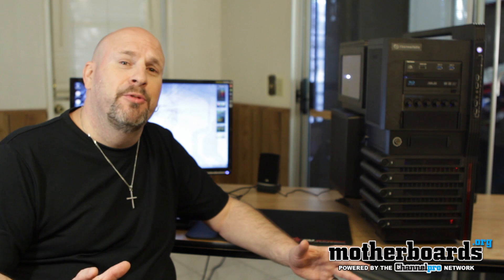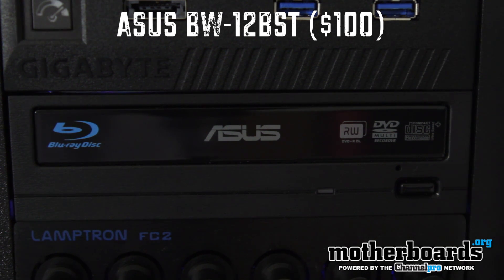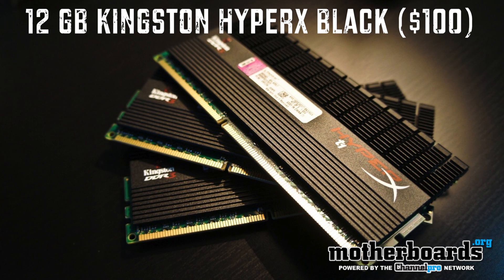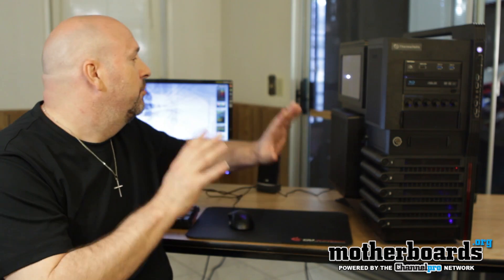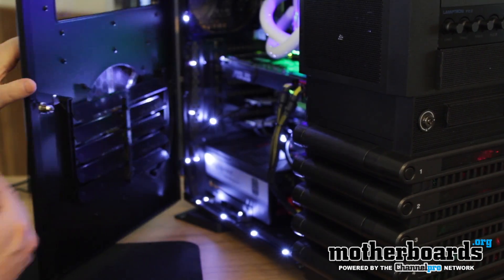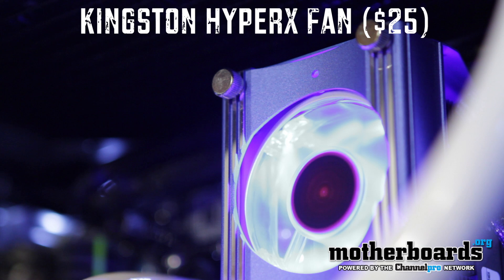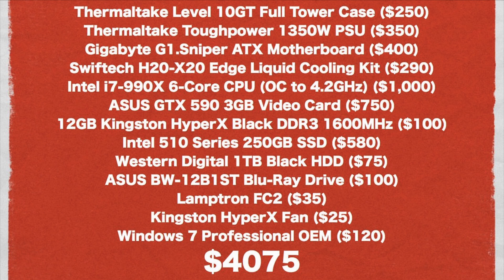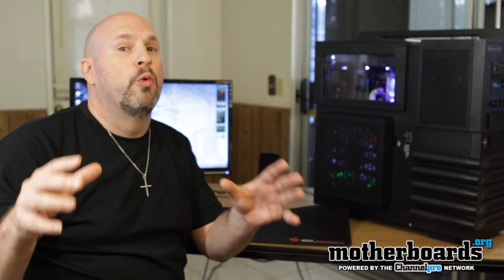High End Gaming PC Part 2: $4K Monster Gaming System Build & Overview